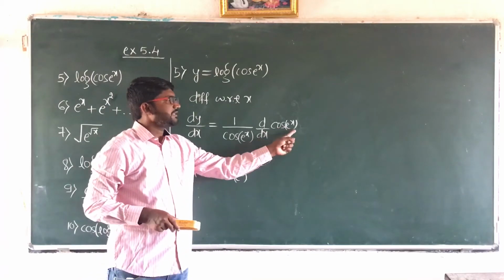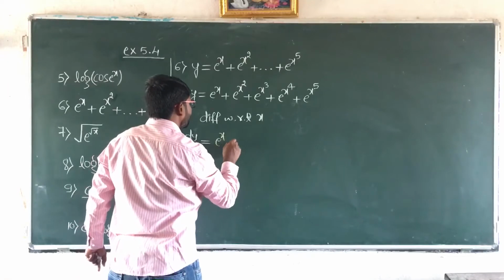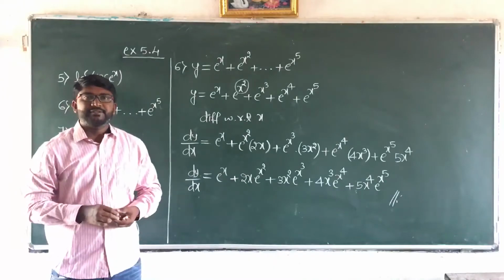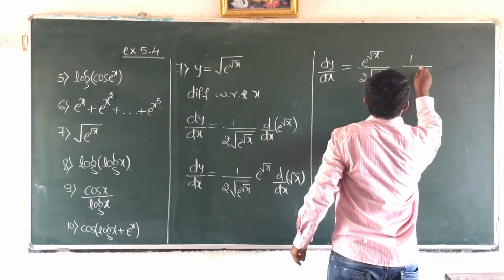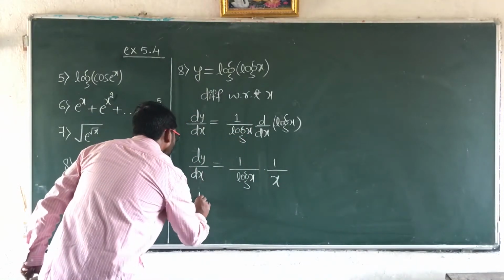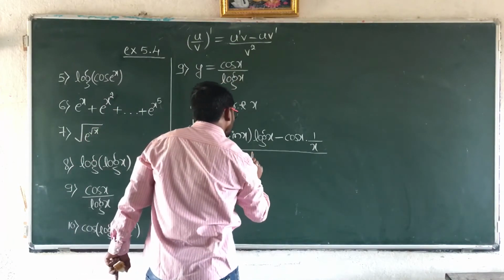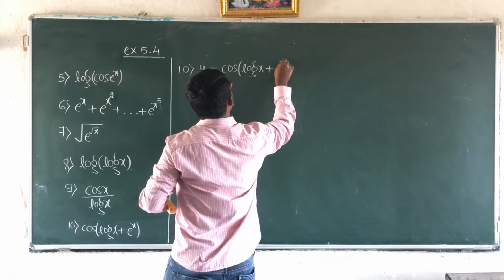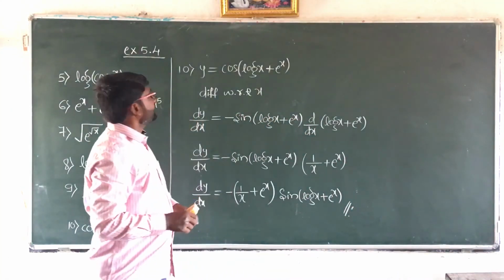NCERT Class 12 Mathematics | Continuity and Differentiability | Exercise 5.4 (Q.5 to Q.10)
Chapter 5
Continuity & Differentiability (part 9)